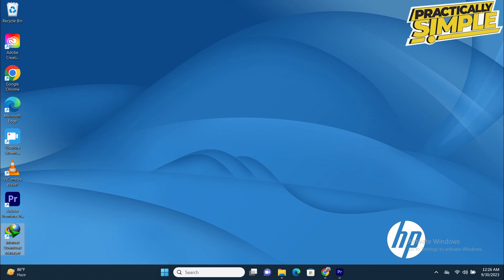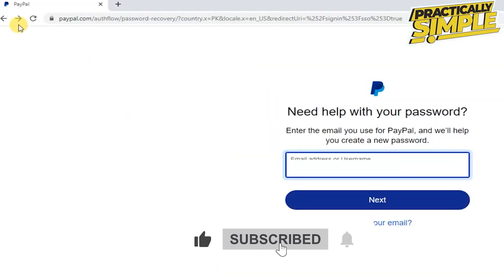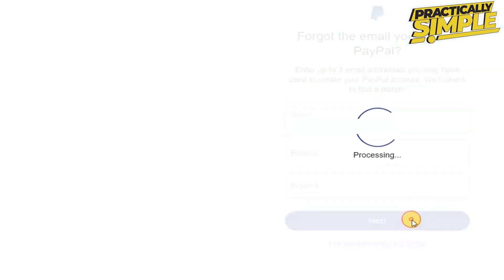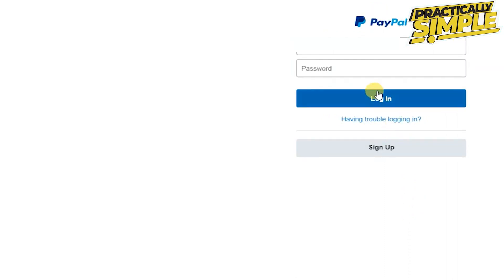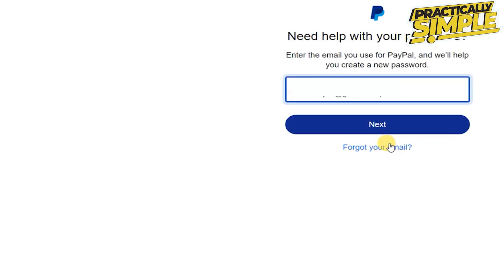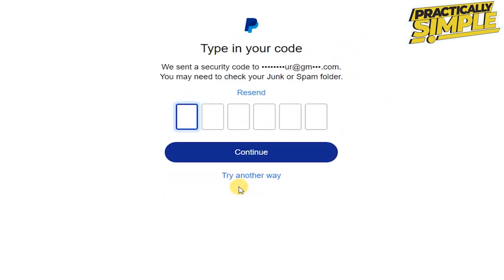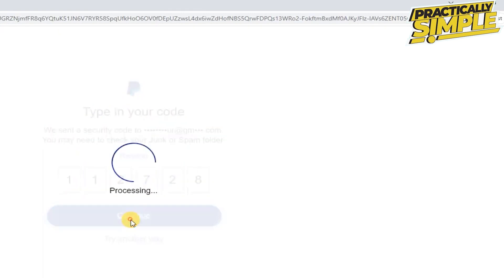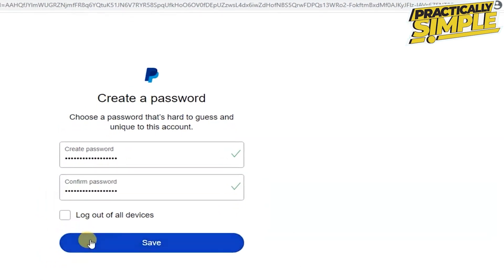How to Fix Paypal We Couldn't Confirm It's You - Easily Fixed!!!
If you want to Find How to Fix Paypal We Couldn't Confirm It's You but don't know how to do it, then this tutorial is for you!

In this tutorial, I'm going to show you How to Fix Paypal We Couldn't Confirm It's You.